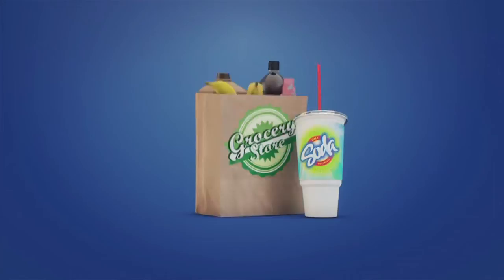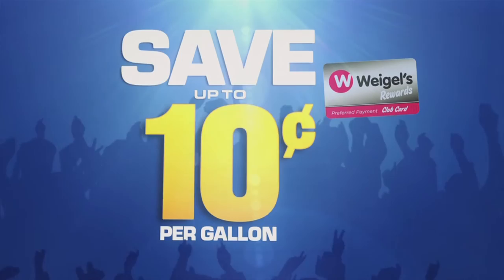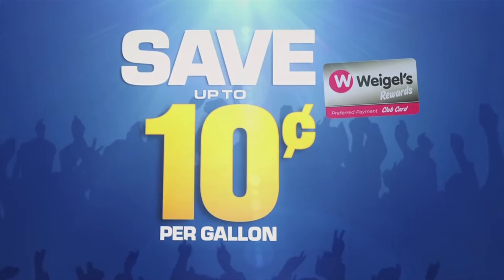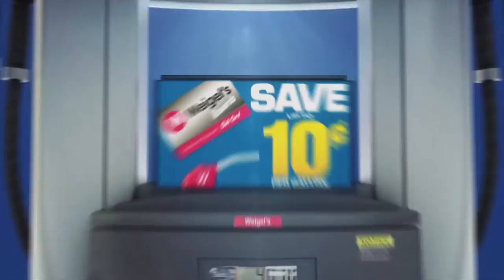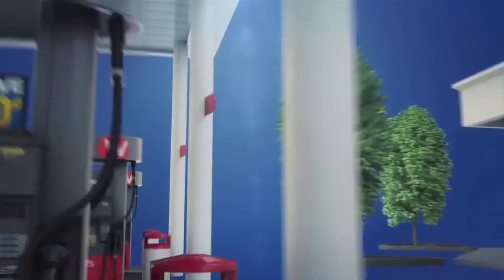Weigel's Club Card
The only FREE fuel saving program in the area! No extra purchases, like drinks or groceries, are required to save. Just register the Preferred Payment Club Card to your checking account, then use this card at the pump instead of your credit or debit card. You'll save up to 10¢ per gallon every time you pump!